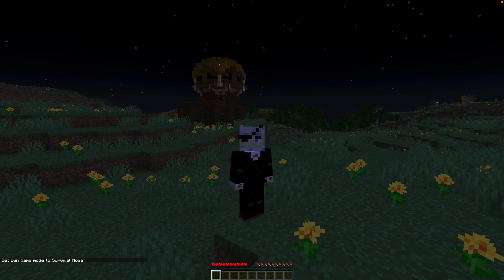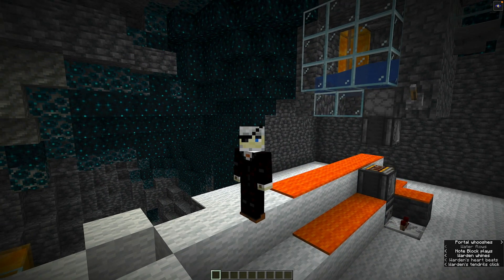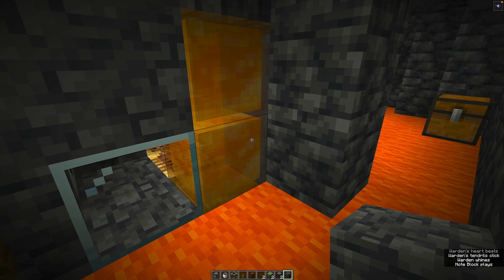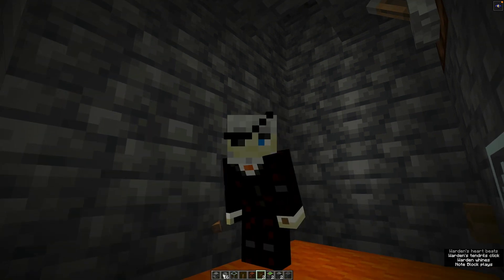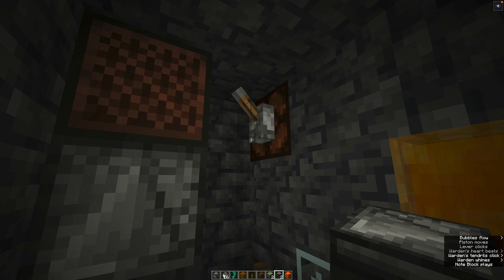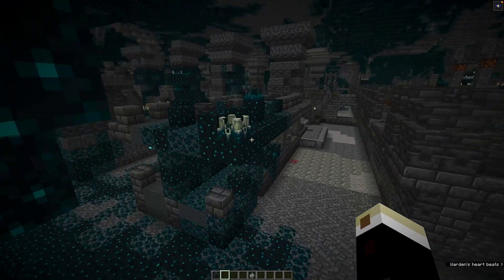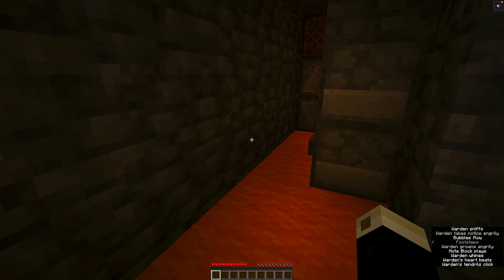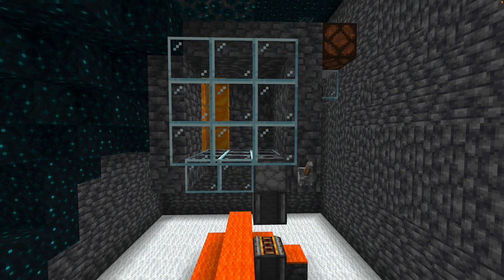Simple Warden Farm AND Mob Switch - TUTORIAL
Never fear the dark again: In this video MineTheFab turns his super simple and small Warden Farm into the simplest Mob Switch in Minecraft.

Remember to head on over to @ilmango who made the original "warden switch".